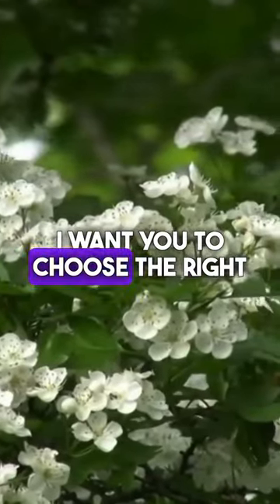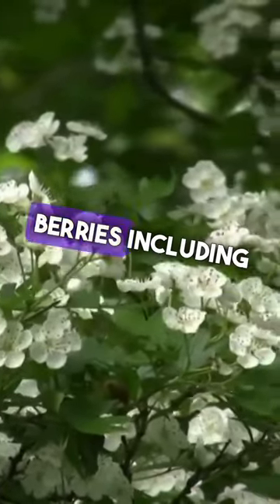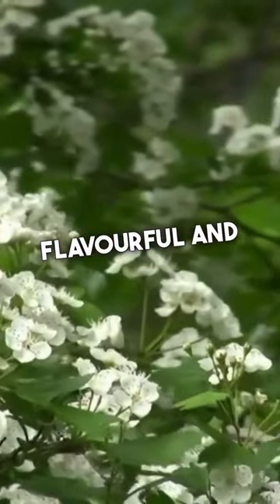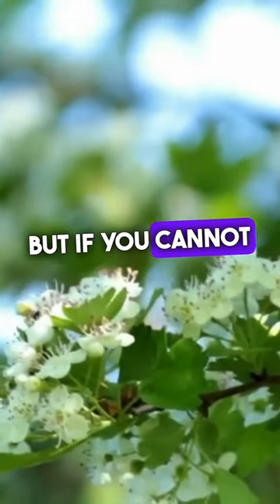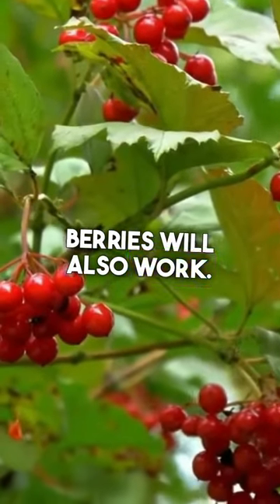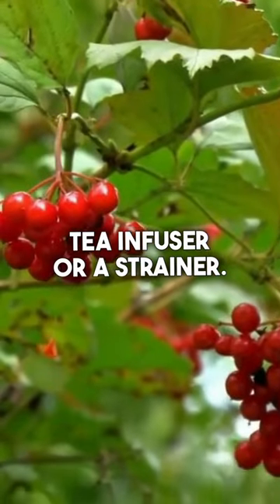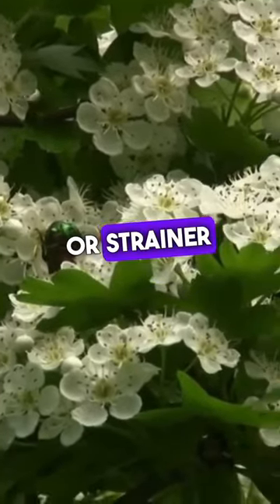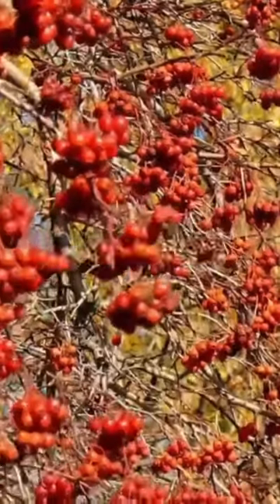Hawthorn Berry Tea : Benefits and Recipe